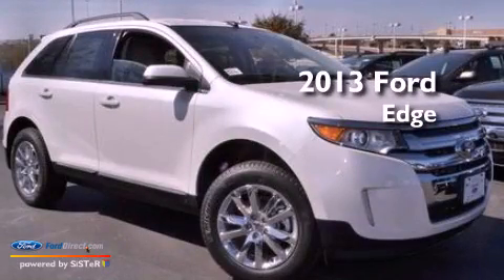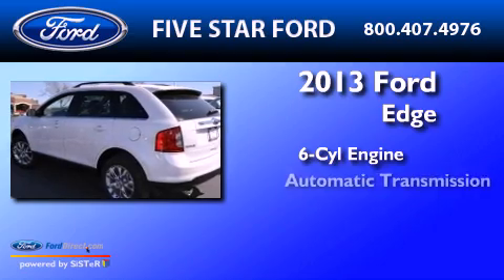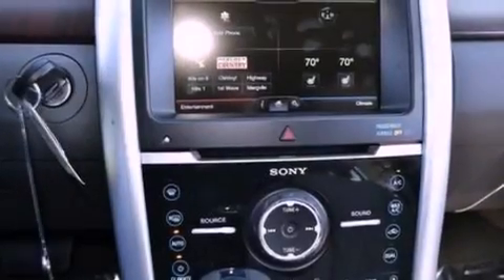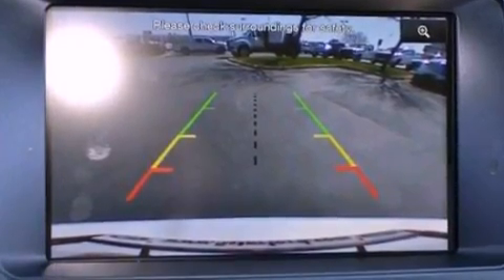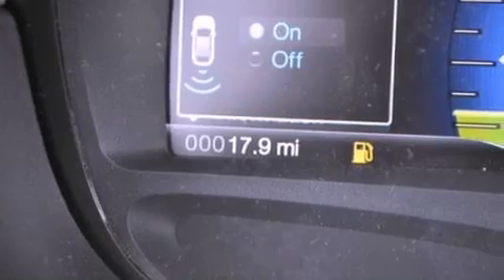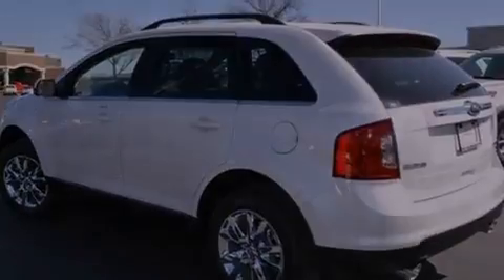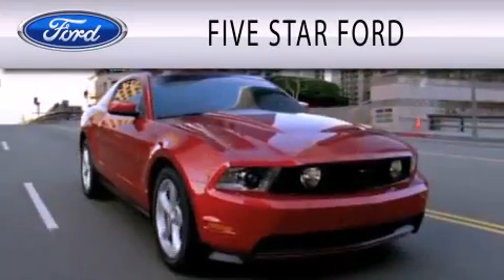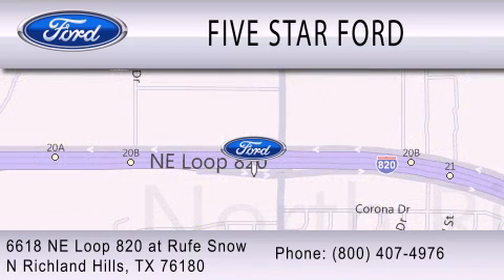2013 FORD EDGE North Richland Hills TX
Year : 2013
 Make : FORD
 Model : EDGE
 Engine : 3.5L V6 24V MPFI DOHC
 Trans . : 6-SPEED AUTOMATIC
 Exterior : WHITE PLATINUM
 Miles : 6

 Stock : DBB52737